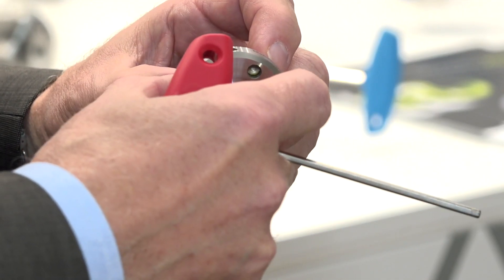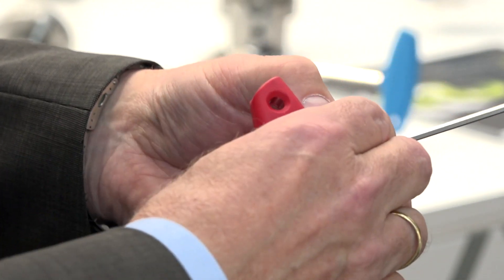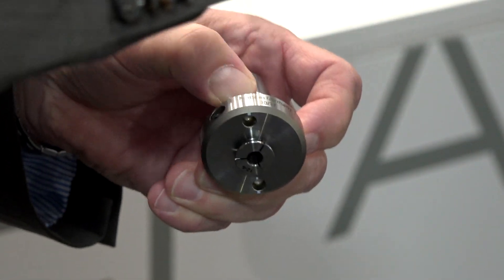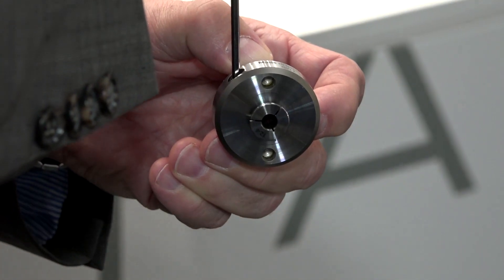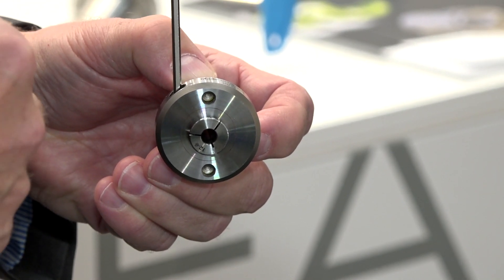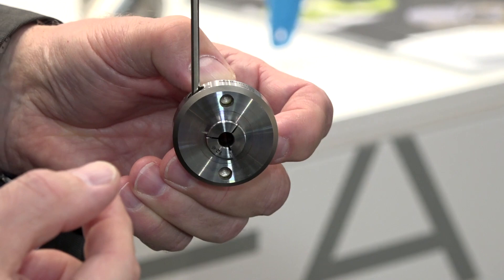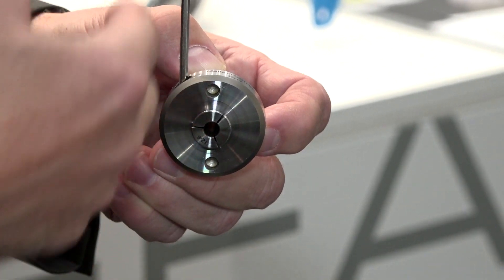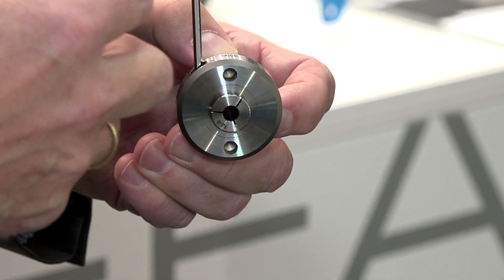New Gewefa Hydraulic Collet system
Toolholding expert Gewefa has introduced a new hydraulic collet tool-holding medium, which utilizes the internal threaded ER location system, on driven lathe tooling and right-angle driven heads for machining centres .

Called the Induterm M96 it offers exceptional grip with a very short clamping length the system produces high flexibility and accuracy, this together with its hydraulic dampening qualities extends the life of the cutting tool, with assured tool run out of less than 3 microns.  Reiner Pfister from Gewefa talks MTD viewers through the key features.